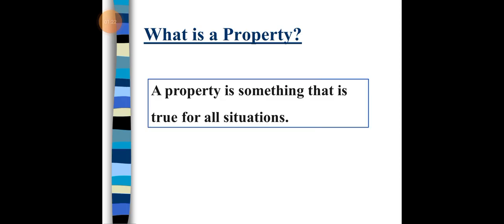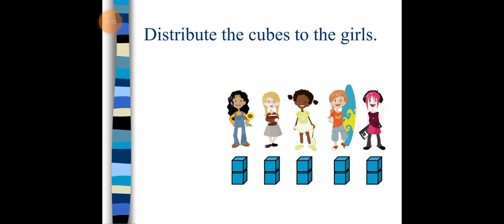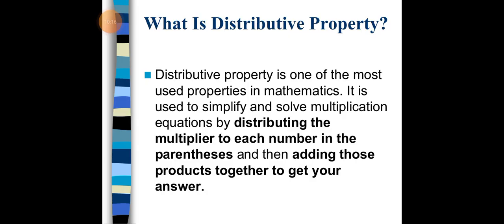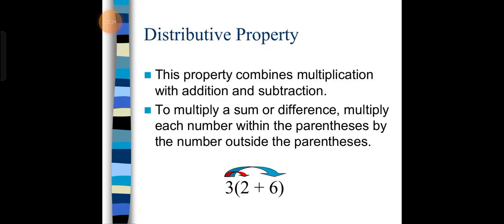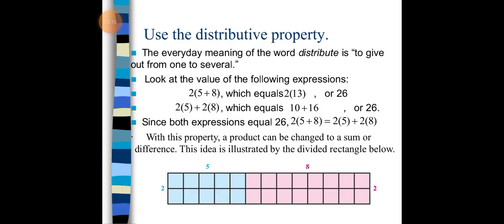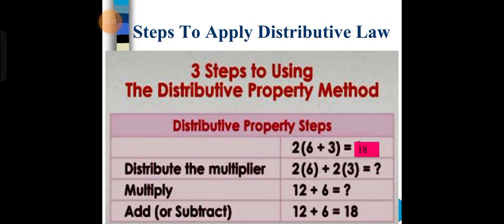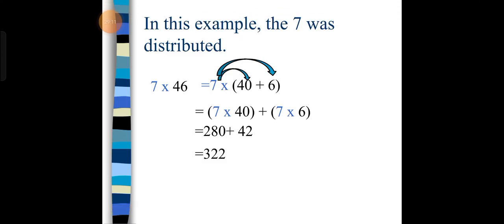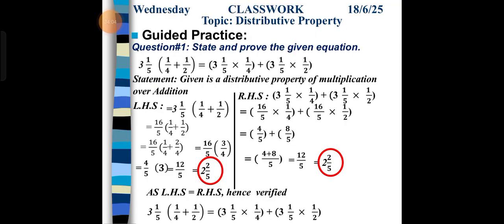Distributive property / Distributive law